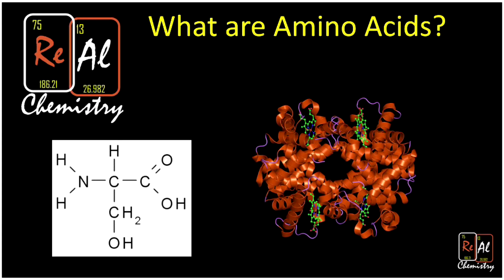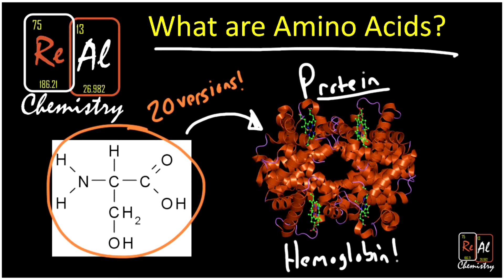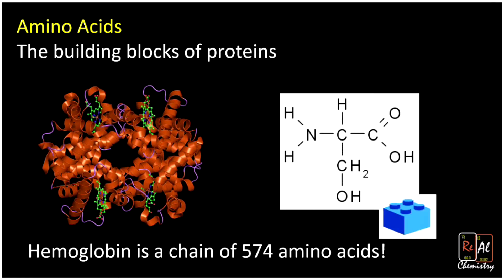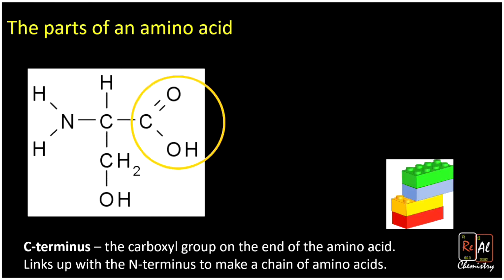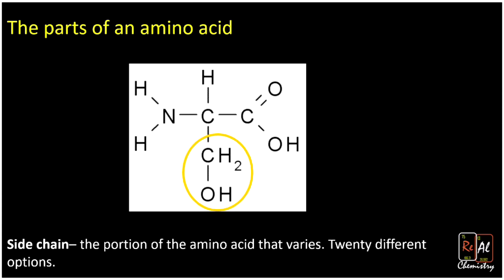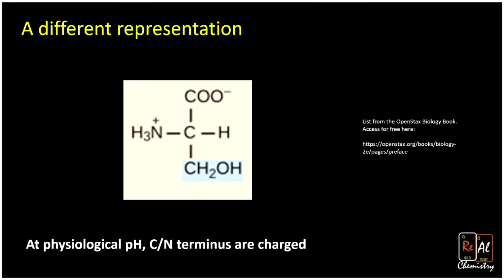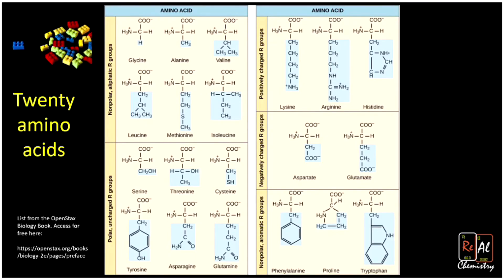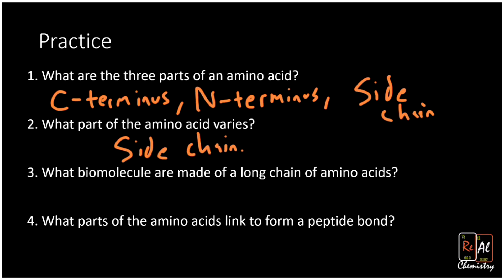What are amino acids? - Real chemistry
In this lesson you'll be introduced to amino acids. You will learn that they are the building blocks of proteins with three main parts: The c terminus, the n terminus, and the side chain.